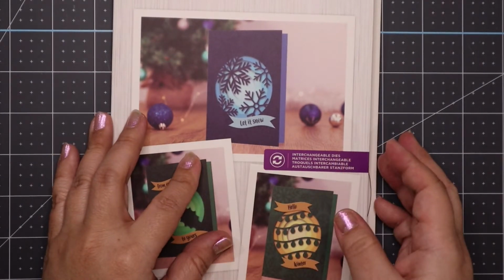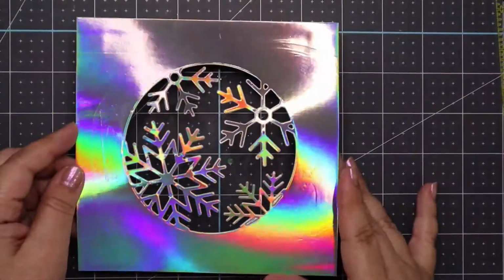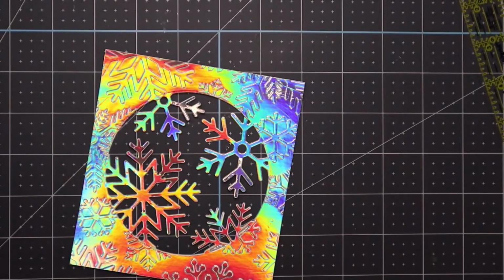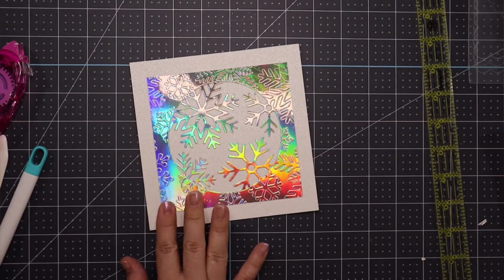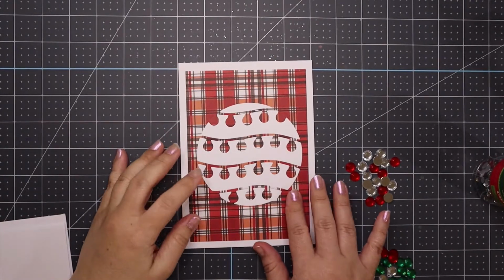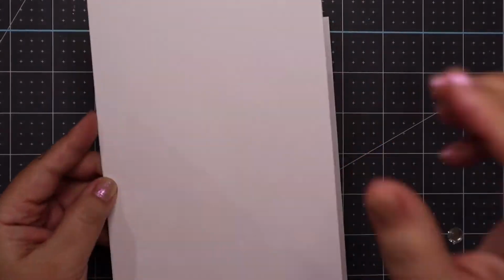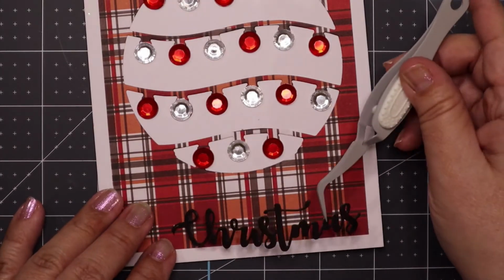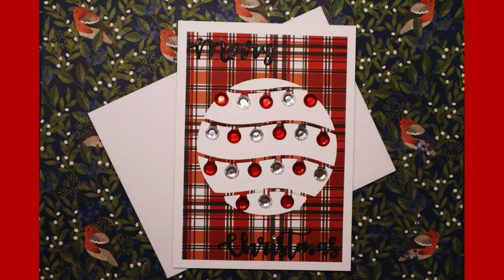Holiday Craft Series 2020 | Day 2 – Snowflake and Christmas Lights Cards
Hello everyone!

This is day 2 of my Holiday Craft Series for 2020. In this video I am creating a couple of Christmas cards using aperture dies, which I am calling window dies. The snowflake die that I used here, I also used it to create ornaments on my previous video (Day 1). If you would like to watch it, the link is below.

I hope this video brings you a little joy. Enjoy!

SOME SUPPLIES USED
- Crafter's Companion Gemini Christmas Circle Aperture Dies (also comes with the embossing folder)

All the supplies/materials/products that were used in this video were purchased by me. I am not an expert, what you see in this video is based on my own personal experience using the supplies/materials/products at the time when this video was posted. Your experience using these supplies/materials/products may vary.